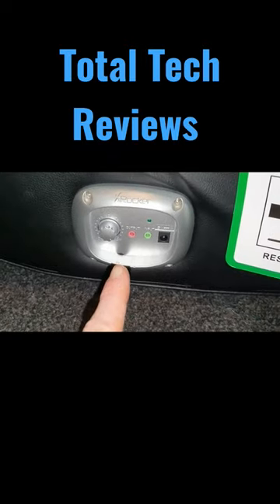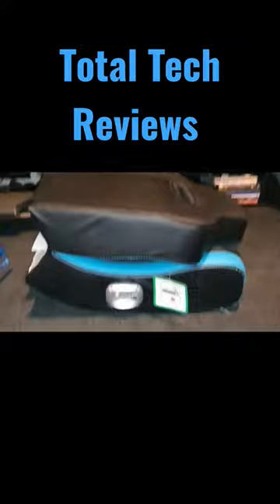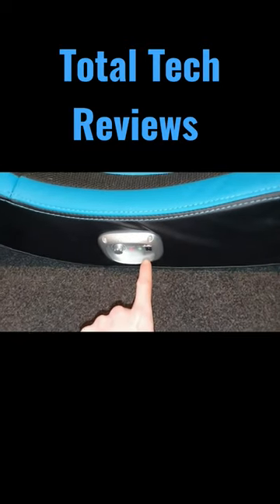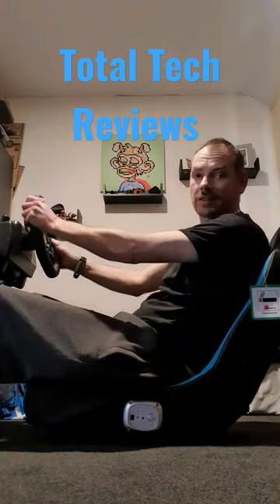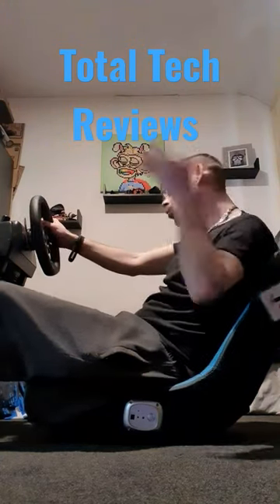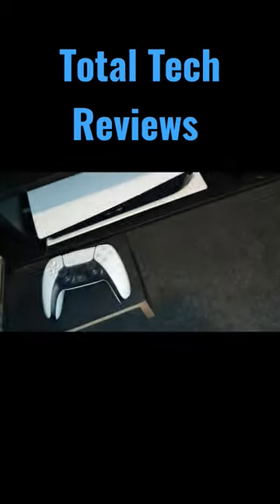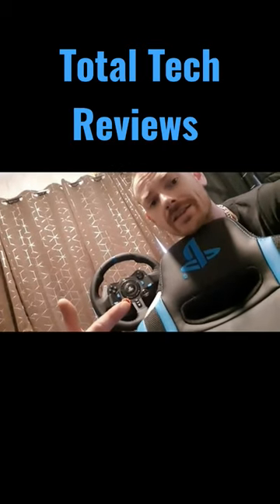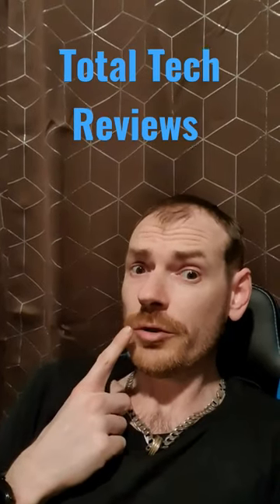PlayStation X-Rocker Gaming Chair Review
✅X-Rocker Officially Licensed PlayStation Geist 2.0 Floor Rocker Gaming Chair with Speakers, Compact Foldable Video Gaming Seat, PU Leather, Black and Blue.
GET YOURS!!

More Expensive Executive Version!!
Cheapest price you will find anywhere!! trust me I have searched

Get Amazon Unlimited Music FOR FREE!!! For 30 days
you can cancel any time even right after sign up you still get 30 days FREE

OFFICIAL PLAYSTATION GAMING CHAIR - In partnership with Sony, each of our officially licensed gaming chairs are tested and engineered to the highest possible standard and carries the iconic PlayStation logo so super fans can enjoy gaming in unrivalled style.
GAMING CHAIR FOR JUNIORS - This PlayStation chair is built into a compact and folding frame, and finished in a smooth and durable faux leather material for wipe-clean maintenance, perfect for kids and younger players.
2.0 SOUND SYSTEM - This floor chair features 2.0 speakers mounted in the headrest, which connects to all your favourite games consoles and audio devices including PlayStation, Xbox and Switch, via the universal 3.5mm cable (included).
UNRIVALLED COMFORT - Whether you're listening to music, playing games or watching movies, this folding gaming chair has a generously padded foam seat and backrest, so you can sit back in comfort for hours.
JUST UNFOLD, CONNECT AND PLAY! - This gaming floor rocker for kids is easy to assemble. Simply unfold the chair, connect to your device using the included power pack and you're ready to play! And when the game is over, just fold down for storage to save space!Overall Dimensions: W42 x L75 x H67cm

If you know someone who needs to see this, share it with them. 🎁

Total Tech Reviews are participants in the Amazon Services LLC Associates Program, an affiliate advertising program designed to provide a means for sites to earn advertising fees by advertising and linking to Amazon.com. As an Amazon Associate, I earn from qualifying purchases.

00:00 Introduction
00:20 use wheel and pedals
00:31 compatibility
00:41 Price of Chair
00:51 end